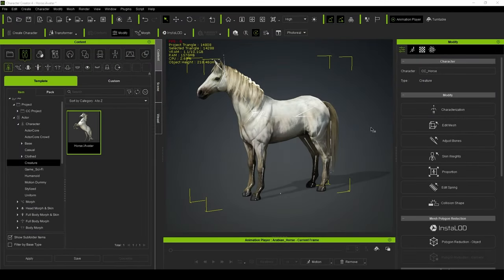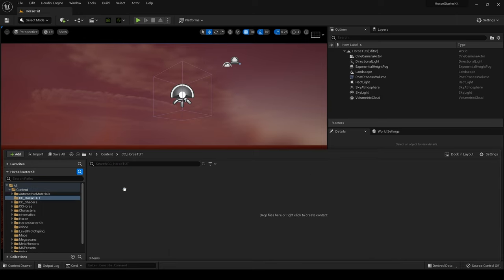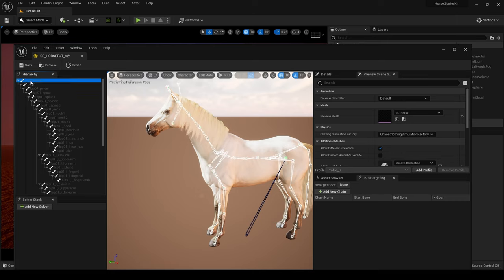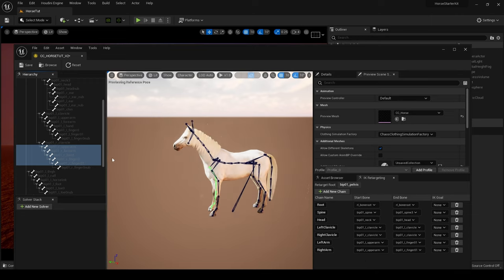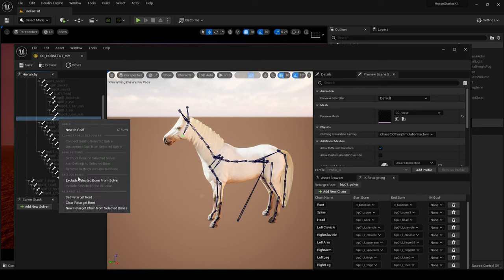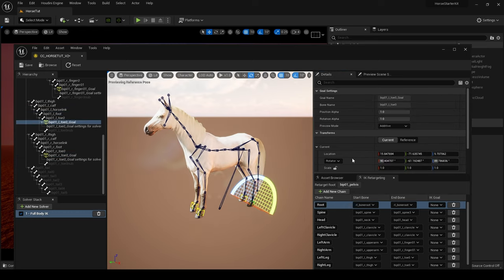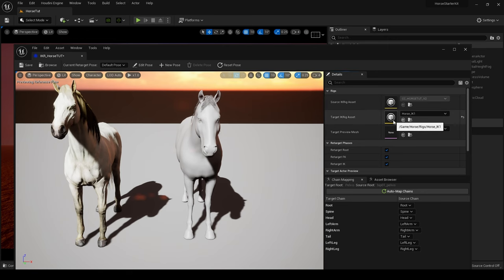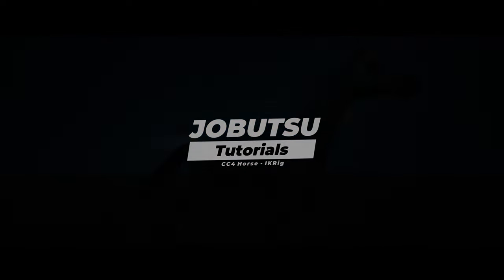CC4 Horse in UnrealEngine5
UE5  Tutorials:
The basics of transfering a Character Creator 4 Non-humanoid to Unrealengine 5, in this case a horse.